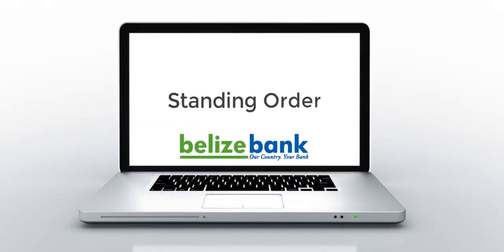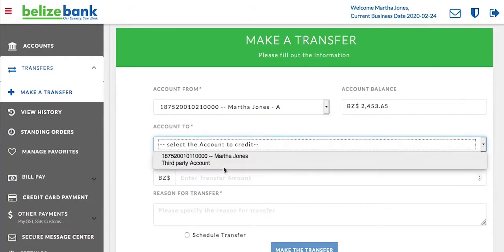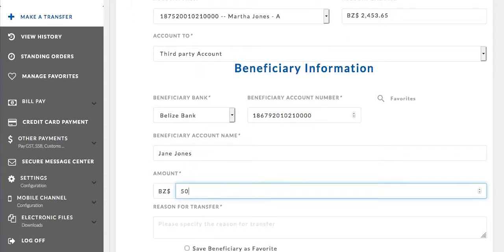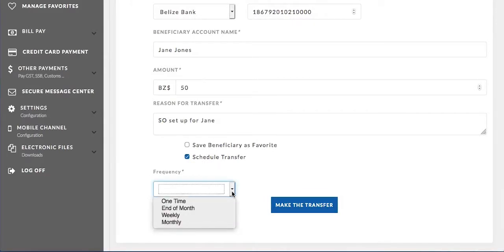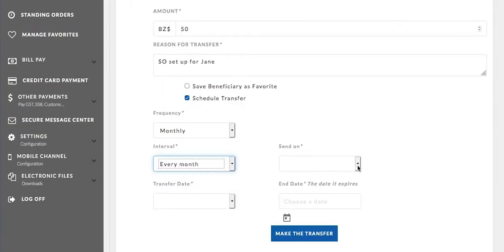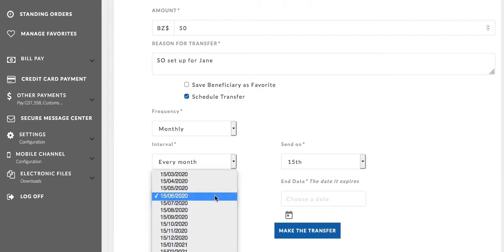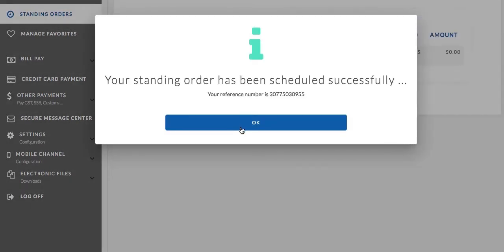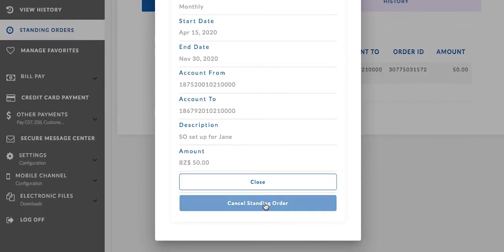The Belize Bank Limited Online Banking - Standing Order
Learn how to set up a standing order with our new Online Banking Platform.